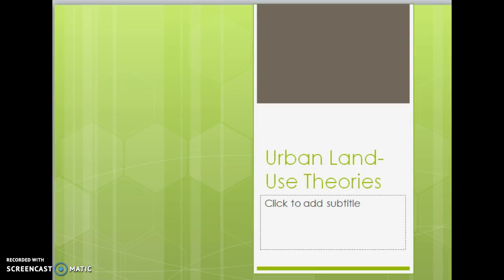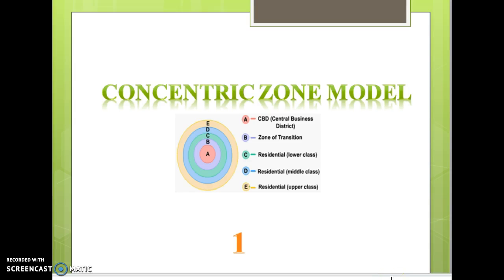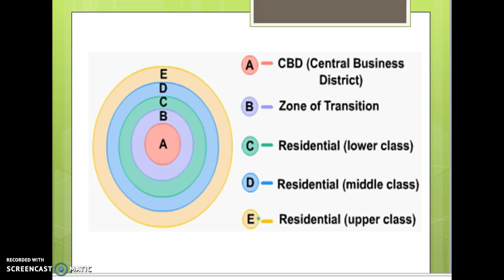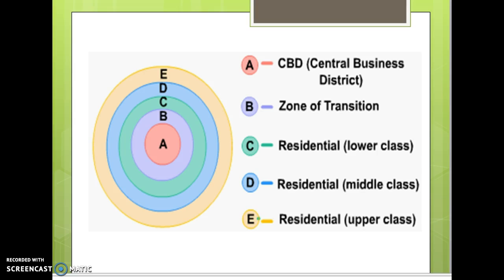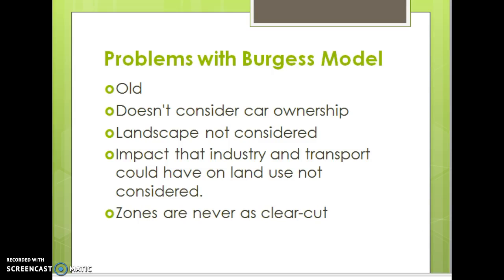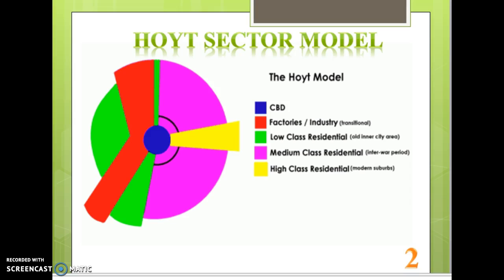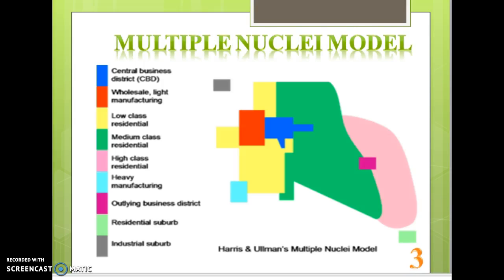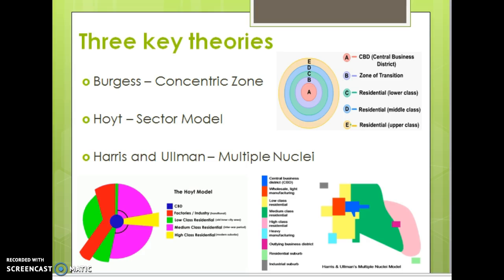Urban Land Use Models